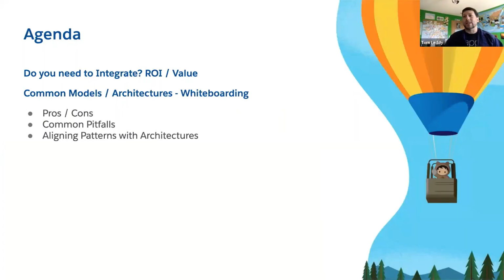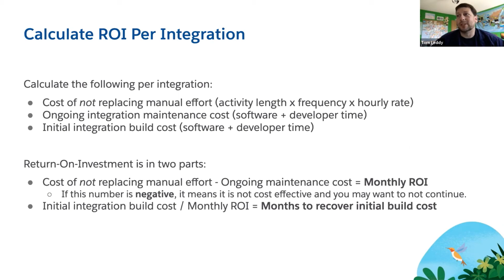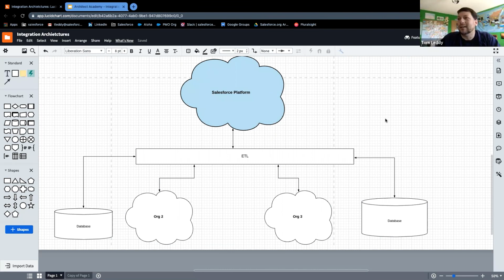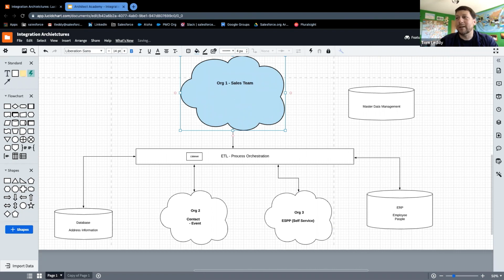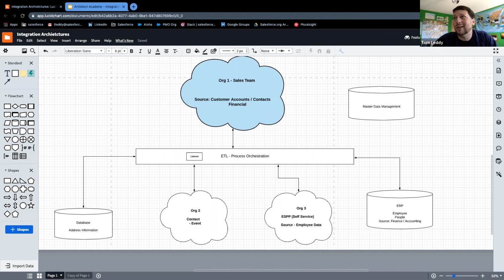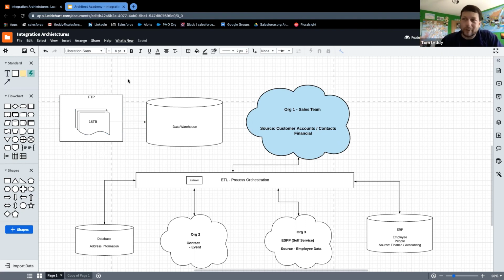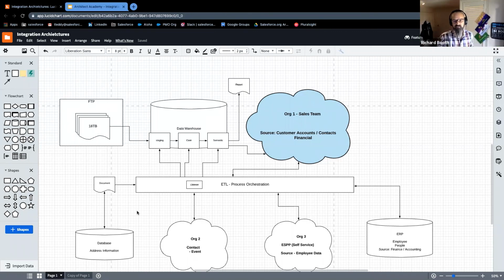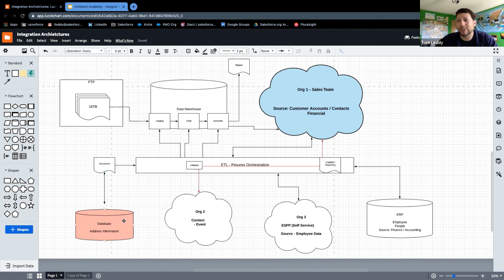Architect Academy - Building an Integration Strategy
In this session, architects will learn about the process to create an overall integration strategy that includes determining the most efficient patterns and calculating ROI for an integration.

This video is from our streaming platform, Trailhead Live. Join us there to get Live learning content where your questions can be answered in real-time and you can view the learning content as it happens.